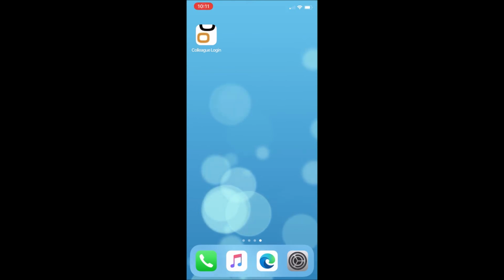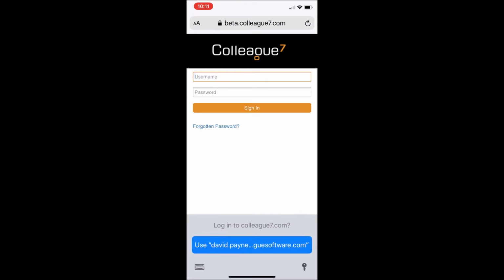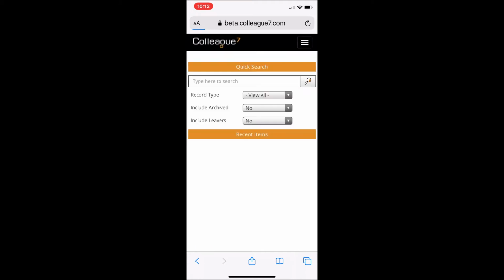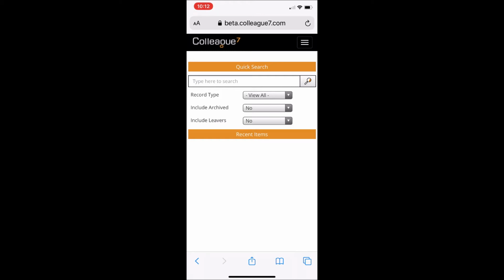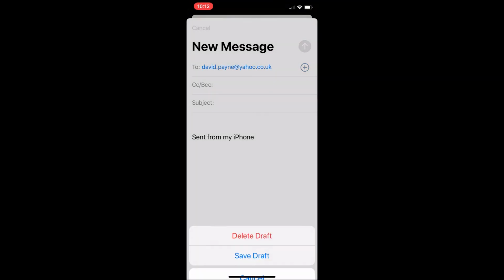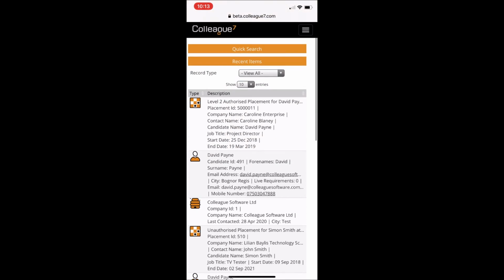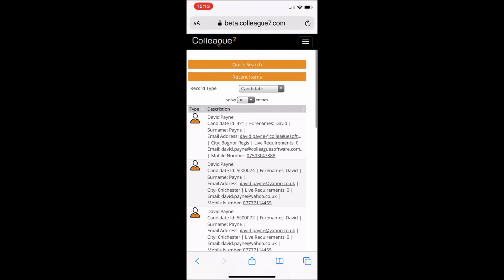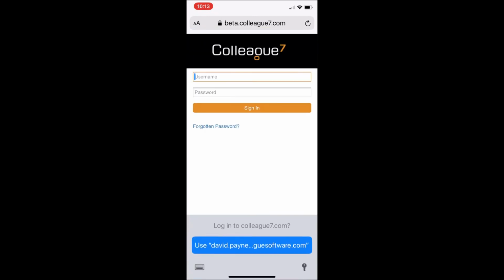Colleague 7 - Mobile User Interface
Watch our short video on the first iteration of our Mobile User Interface for Colleague 7.